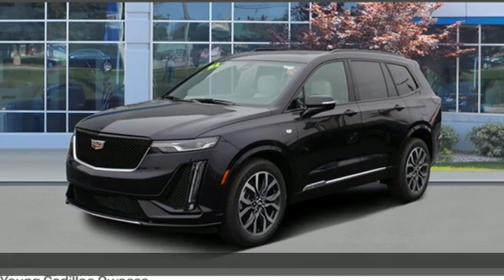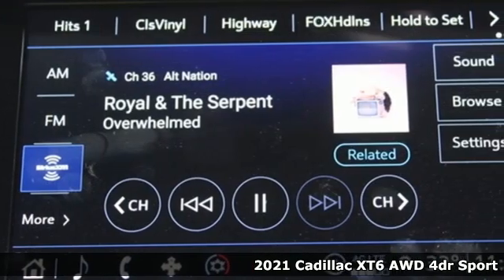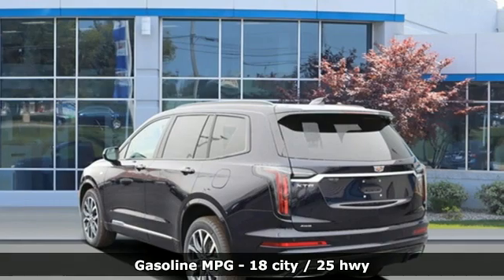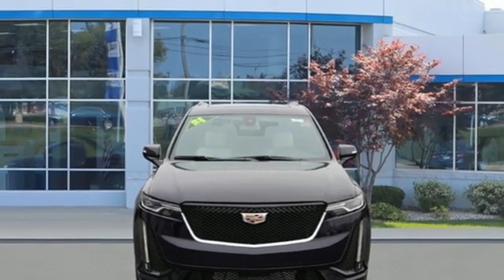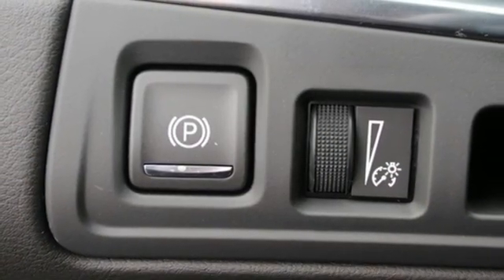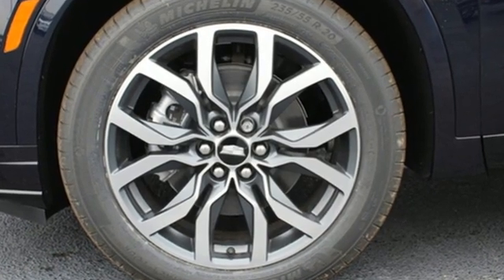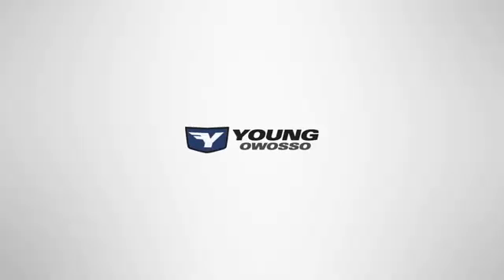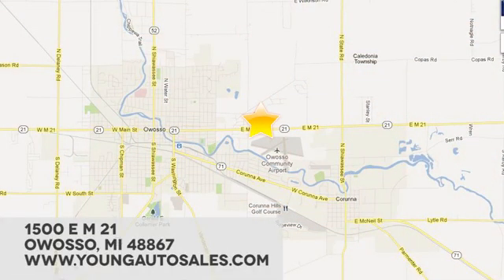New 2021 Cadillac XT6 Lansing MI Flint, MI #91151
Year: 2021
Make: Cadillac
Model: XT6
Trim: Sport
Engine: 3.6L V6 DI VVT
Transmission: 9-Speed Automatic
Color: Blue
Interior: Cirrus
Stock #: 91151
VIN: 1GYKPGRSXMZ130994
DK MOON BLU MET 2021 Cadillac XT6 Sport AWD 9-Speed Automatic 3.6L V6 DI VVT Price includes: $500 - Cadillac Bonus Cash Program. Exp. 01/04/2021

Address:
1500 E Main St